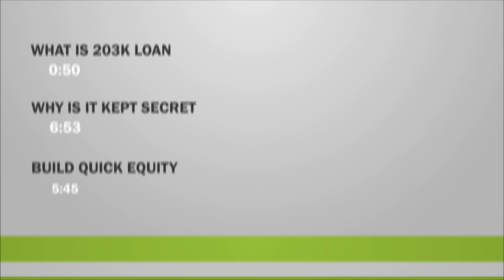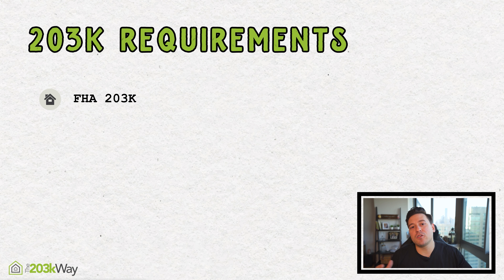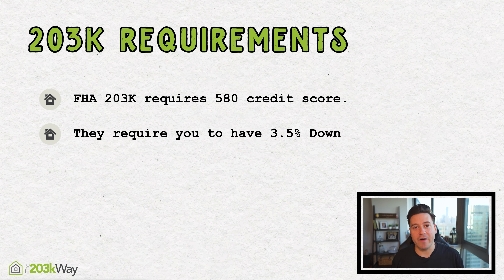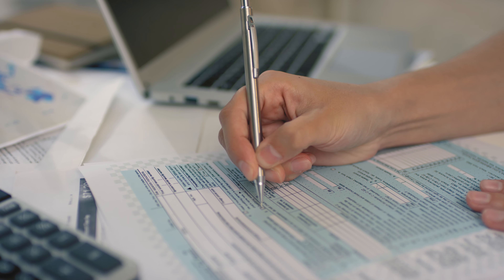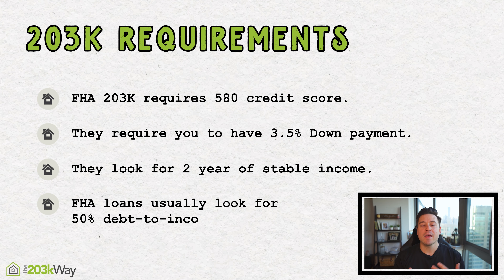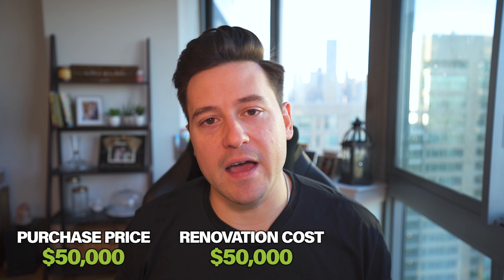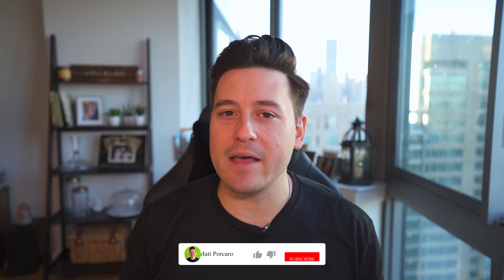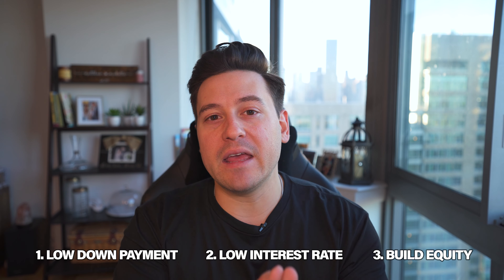What is a 203k Loan? THE TRUTH...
What EXACTLY is a 203k Loan?

And more importantly, what makes it Real Estate's BEST KEPT SECRET?

There's a reason you hear mixed things about this loan...

And in this video, I'm going to tell you exactly what a 203k loan is, and WHY you hear from some experienced people, that it's an incredible way to purchase a property and make your first home into a cash machine.

Access my masterclass below and I'll show you how I turned a $9,500 down payment in $200,000 of equity, and $25,000/year of passive cash flow...using a 203k loan!

Ready to use a 203k renovation loan to get your first/next high equity, high cash flow rental property?

Book a FREE call with me to see how I can help hold your hand through the process!